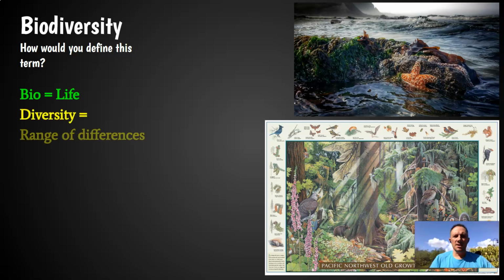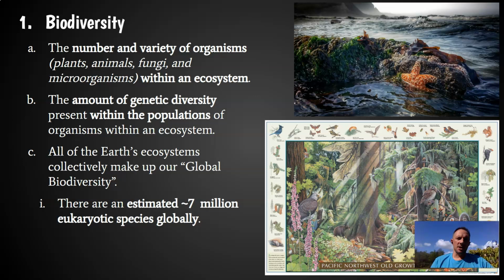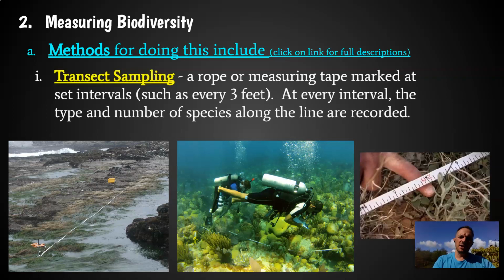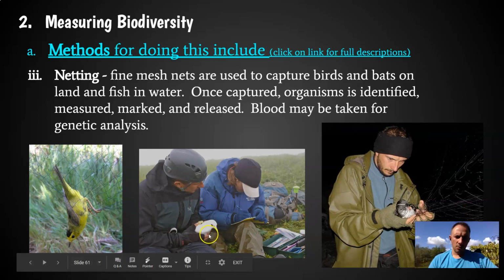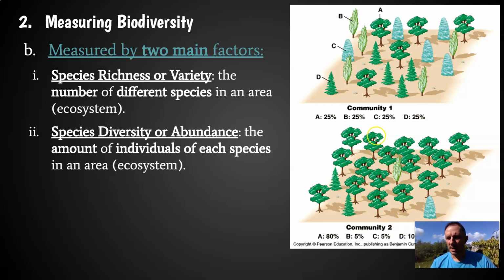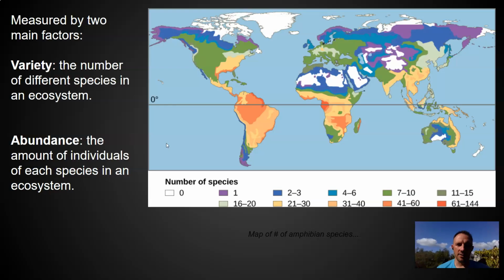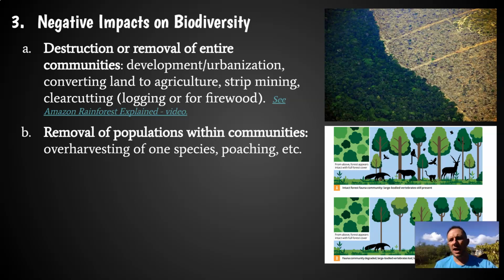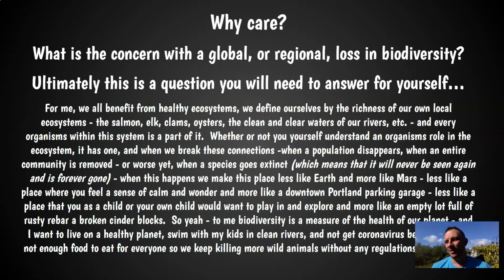Ecology 4: Biodiversity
Presentation on section #4 of Ecology unit - Biodiversity.  Use this to complete the NOTES #4 worksheet.
Mr. Sapora's biology class - THS